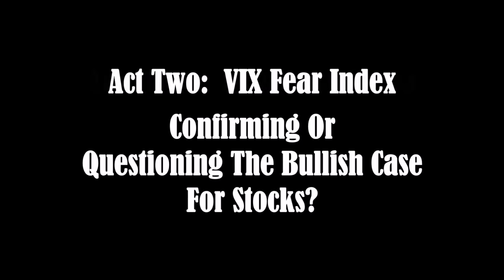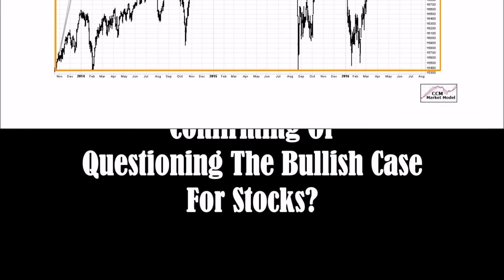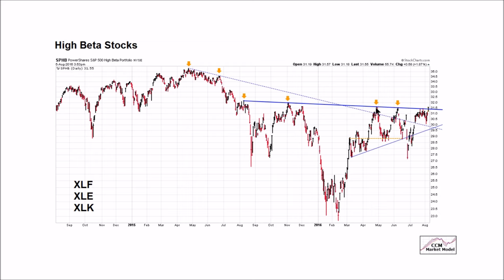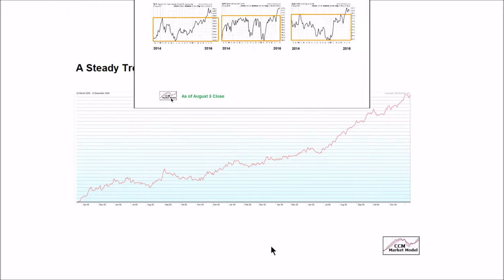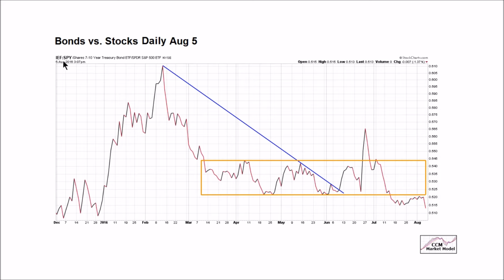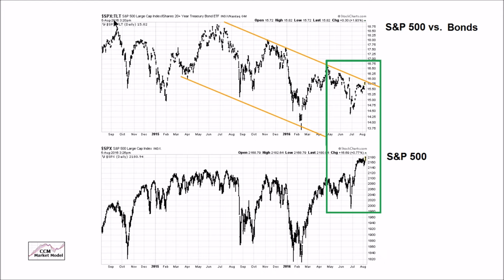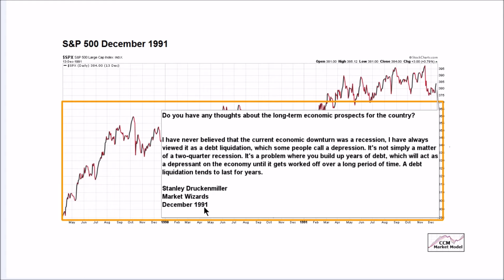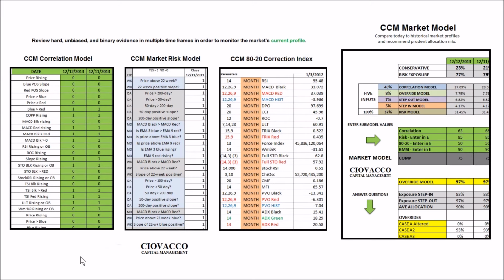Five Charts: Confirm Or Question Bullish Push Higher?